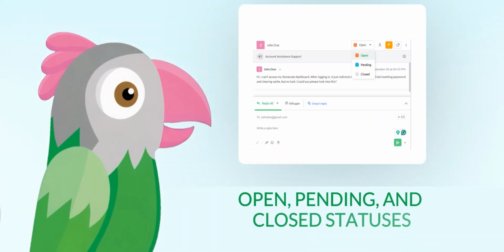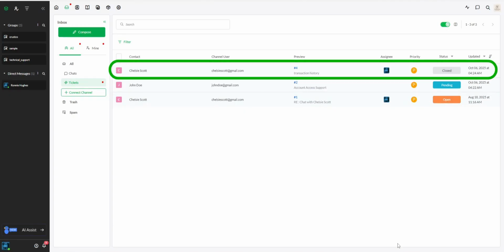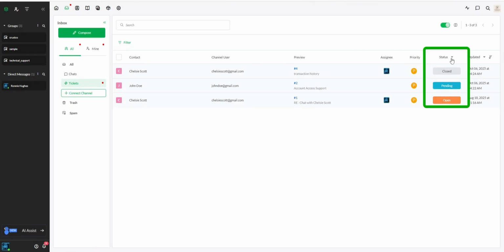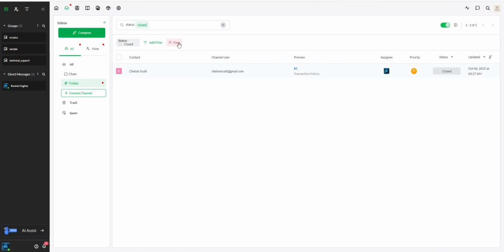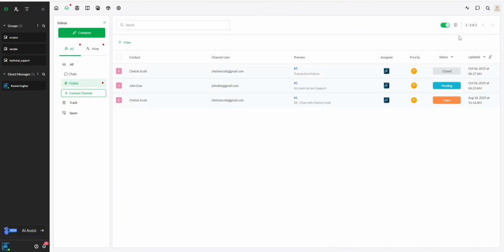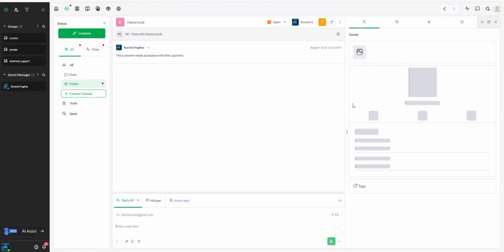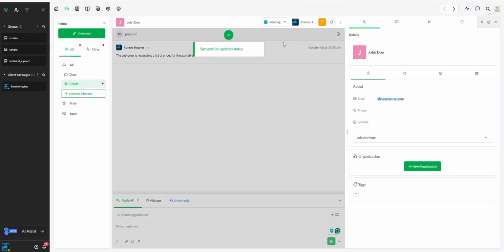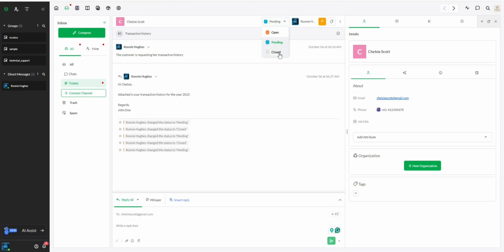The differences between open, pending, and closed tickets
🎫 Learn how to manage tickets efficiently in tawk.to using Open, Pending, and Closed statuses.
This step-by-step tutorial walks you through how to track progress, filter tickets by status, and keep your inbox organised so your team can respond faster and stay focused on customer conversations that matter.